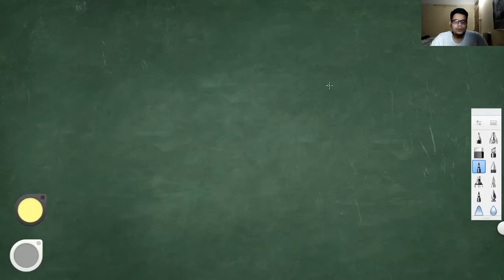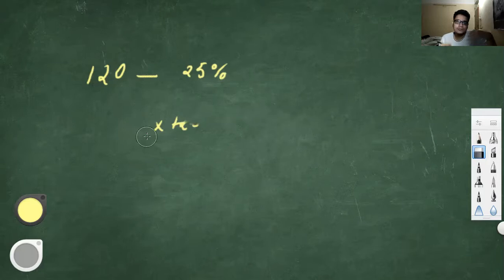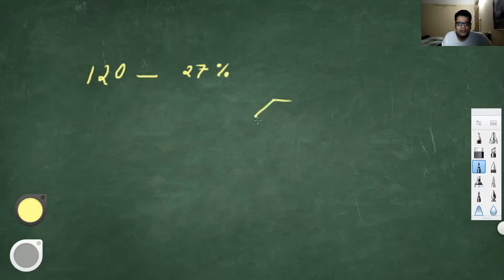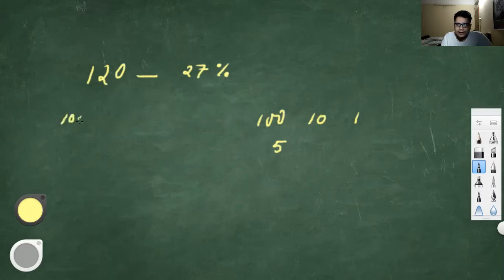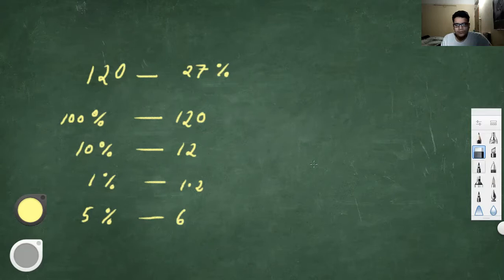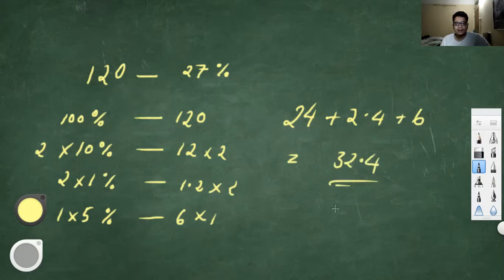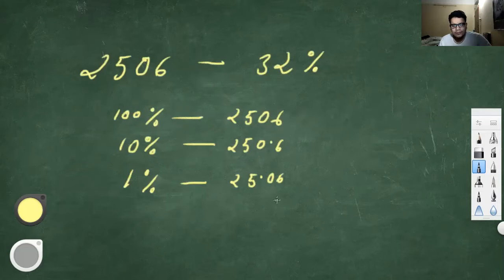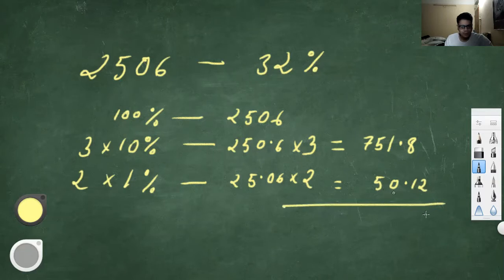how to find percentage quickly | Age = 12+ must know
Finding percentages can be sometimes hard when the numbers put in the actual formula don't have common divisors. So in this video, I've brought an easy approach for which you just need to be good at the unitary method (elementary concept).

You can also join my Telegram channel: The Common Cold

In the Telegram channel, you can share any math problem that you're stuck with and discuss to get its solution.